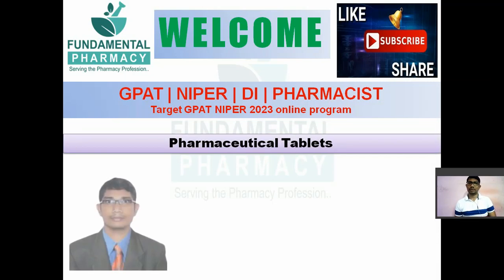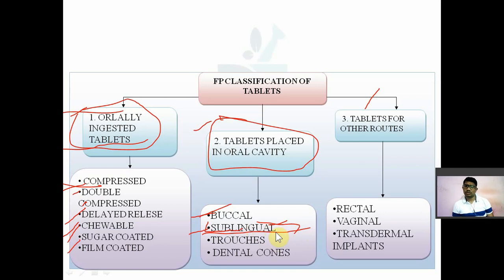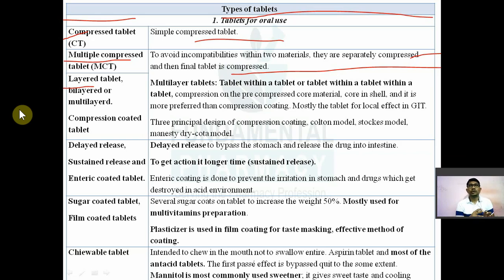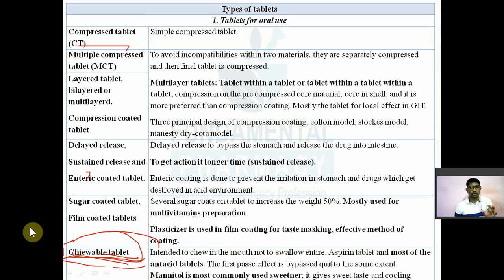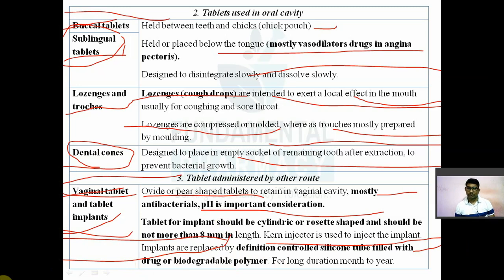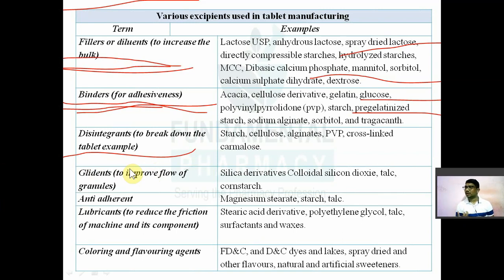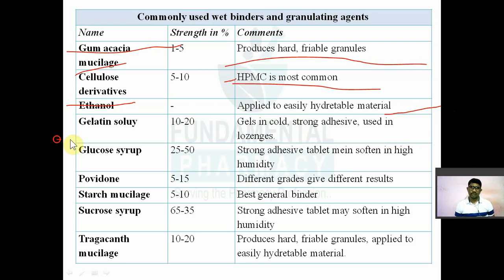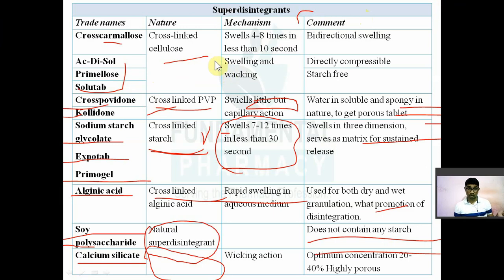TABLETS||EXCIPIENTS||CLASSES||GRANULATION||PHARMACEUTICS||PHARMACY||GPAT|| NIPER|| DI|| PHARMACIST